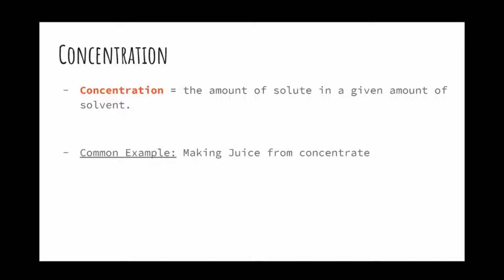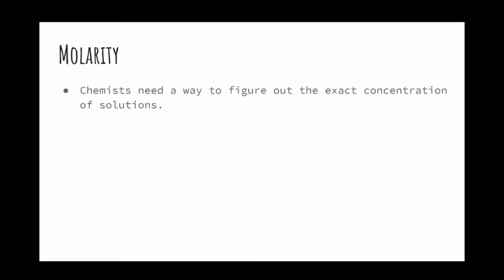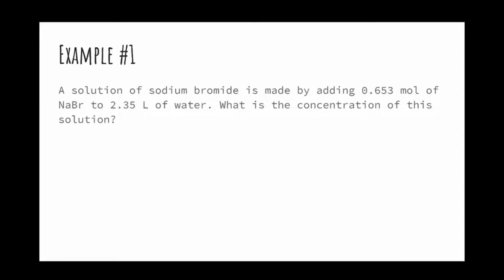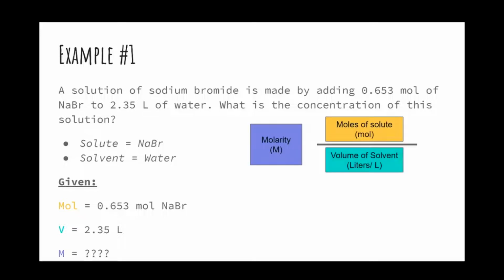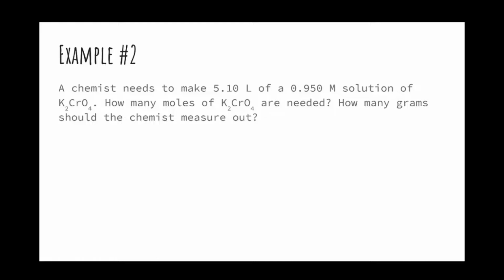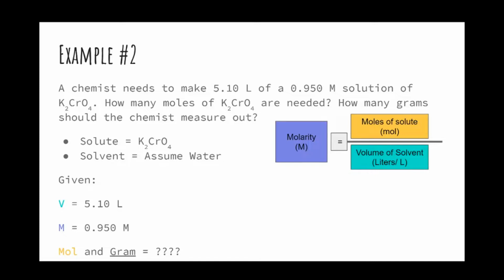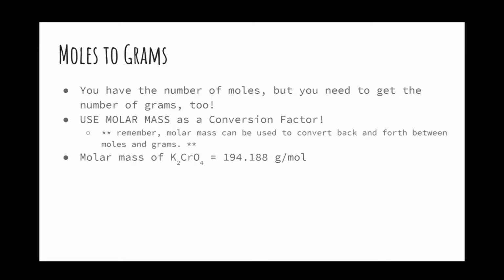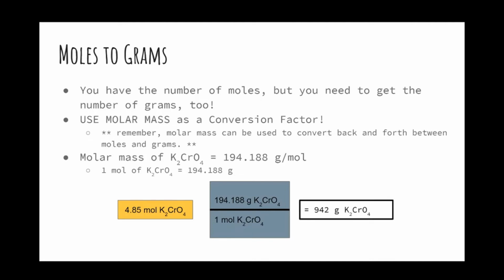Molarity Part 1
Calculating Molarity of solutions.